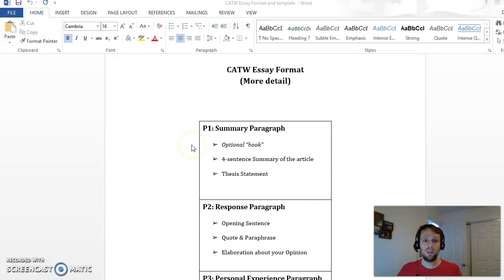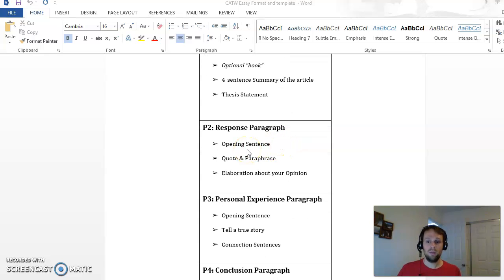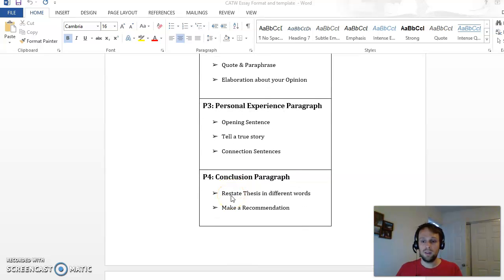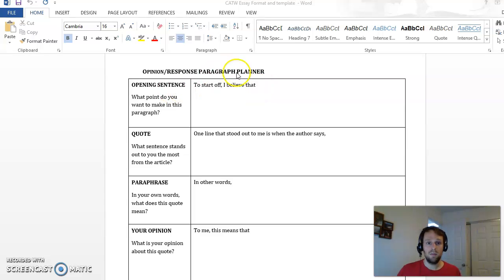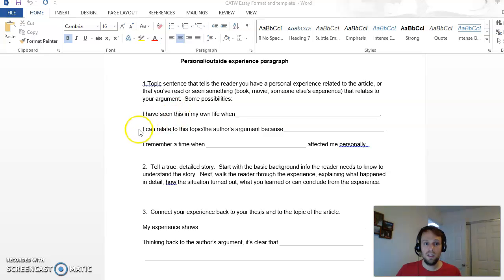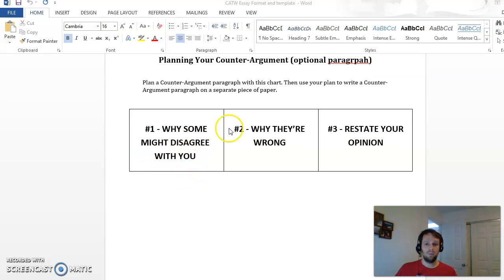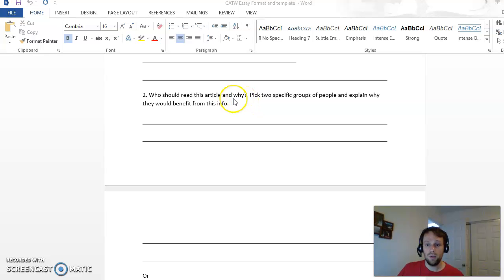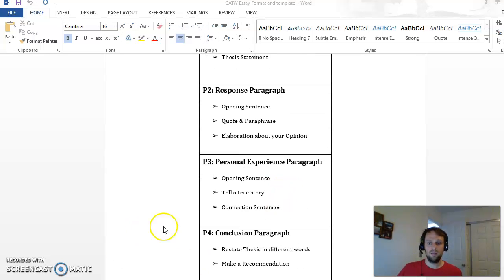cat w template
a run-through of the cat w format and a document I created that should help with your drafting process